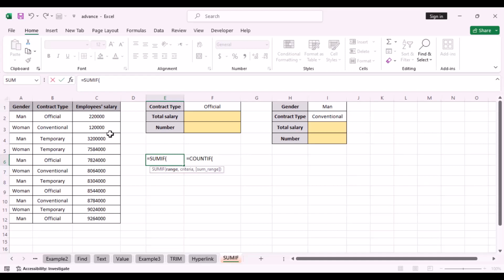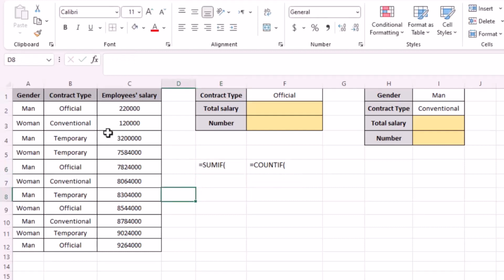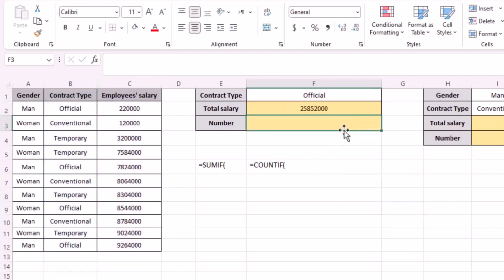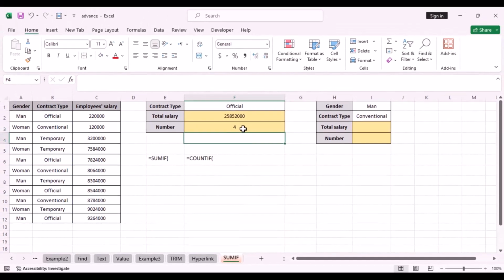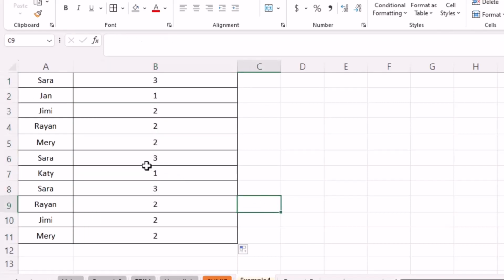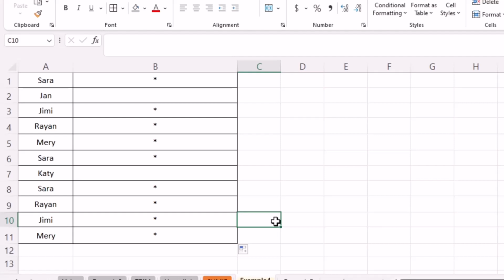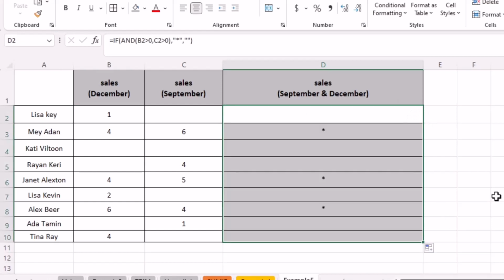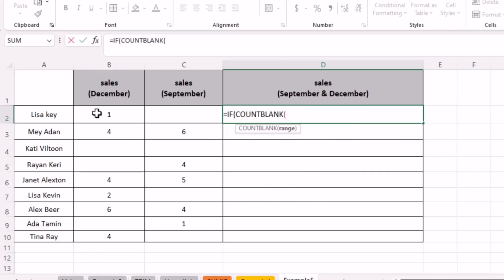SUMIF and COUNTIF Tutorial in Excel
In this SUMIF and COUNTIF Excel tutorial, we teach you how to use the SUMIF function and the COUNTIF function in Excel. These are two, powerful functions that everyone should have in their Excel toolkit.
In this simple to understand Excel tutorial, we make COUNTIF and SUMIF functions easy to master.
00:00 SUMIF AND COUNTIF
04:02 EXAMPLE